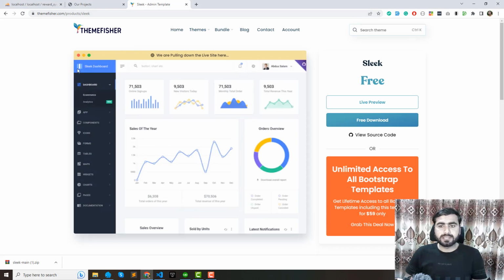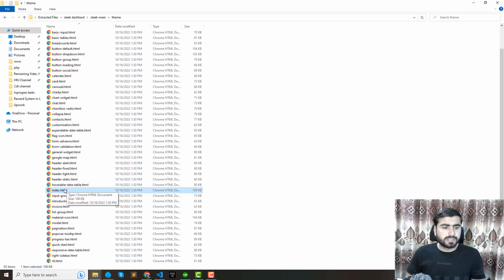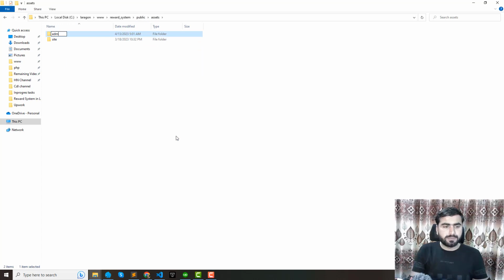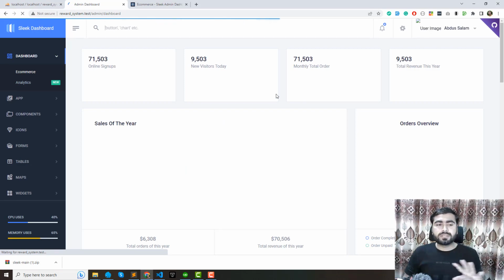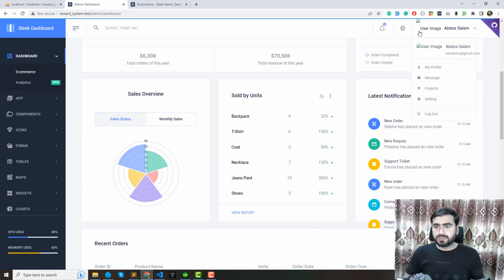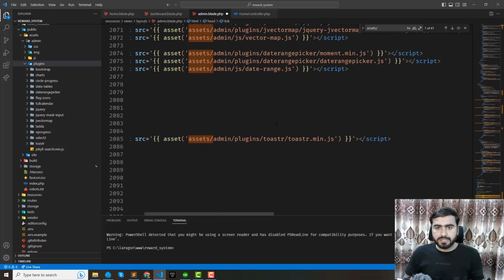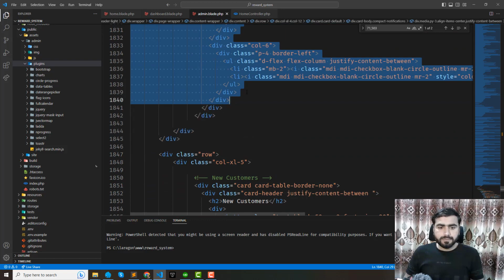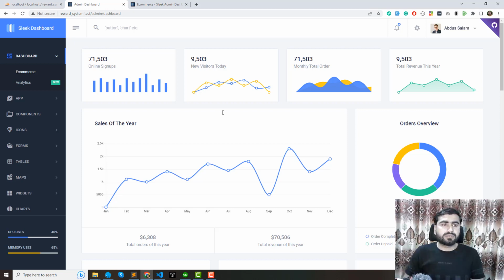#36 Integrate bootstrap theme into Laravel App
Integrate bootstrap theme into Laravel App